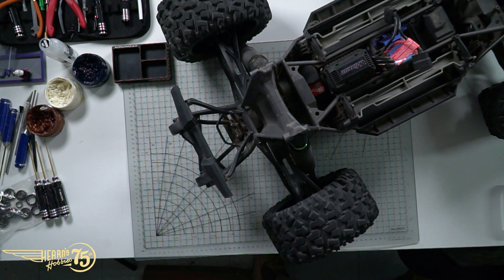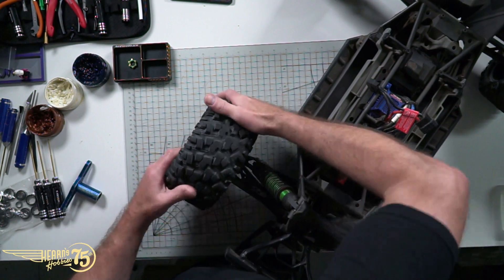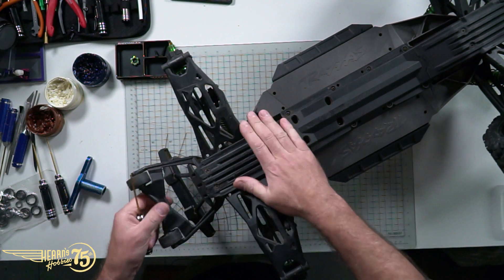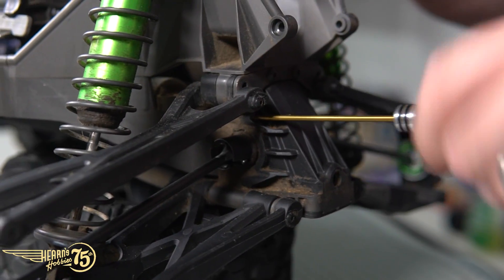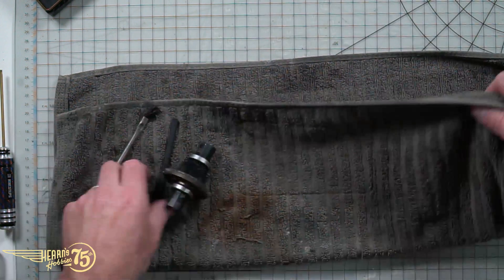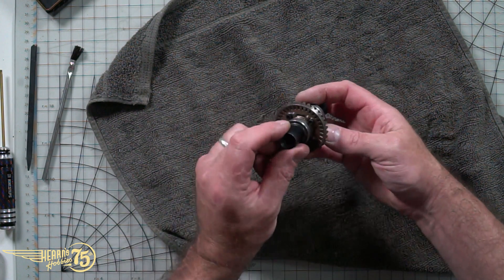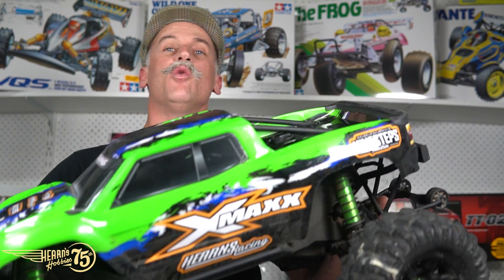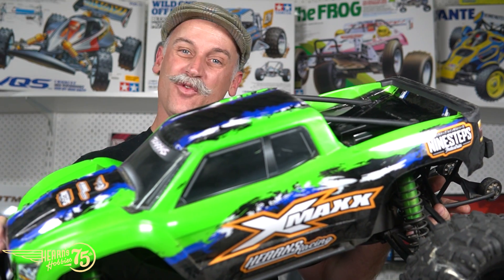Traxxas | X-MAXX Differential Rebuild Tutorial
Brett demonstrates how to rebuild your Traxxas X-Maxx rear differential.
Checking, cleaning and maintaining your car's differential will ensure you get the best performance and life from your vehicle.

Unrelenting 4X4 power, mammoth size, and award-winning innovation make X-Maxx the ultimate monster truck. With 30+ volts of extreme 8S power, X-Maxx defies physics, unleashing jaw-dropping acceleration and 50+mph speeds. Engineered to conquer the most extreme terrain and take brutal real-world punishment in stride, X-Maxx is the definition of Traxxas Tough®.
Fully assembled and Ready-To-Race® with TQi 2.4GHz radio system with Traxxas Stability Management, VXL-8s Brushless Power System, and ProGraphix® painted body.